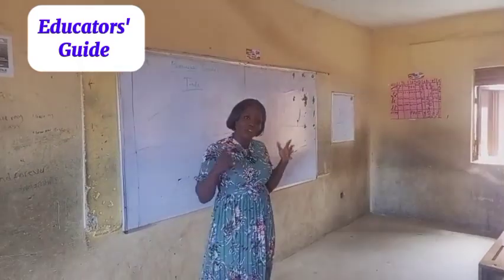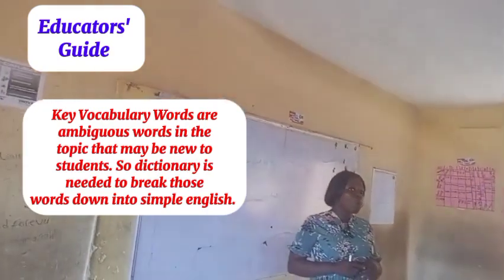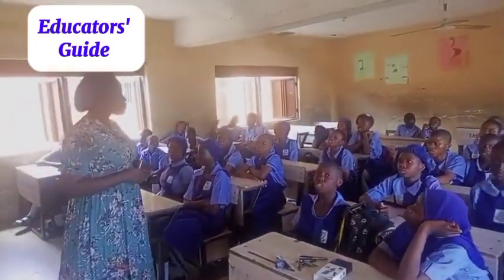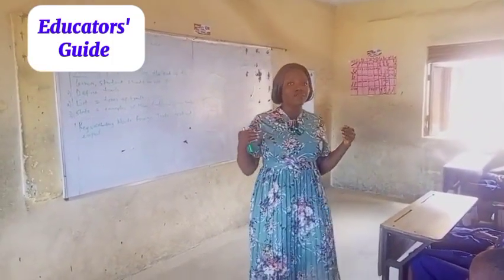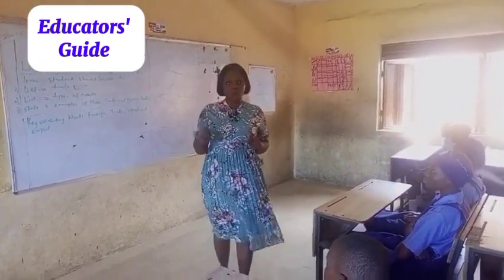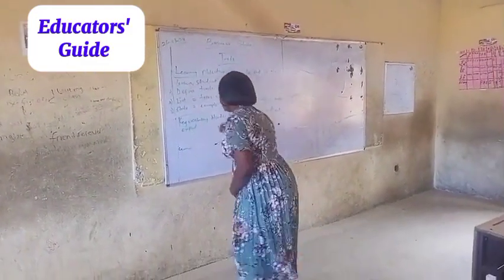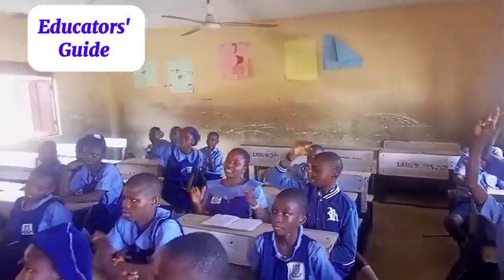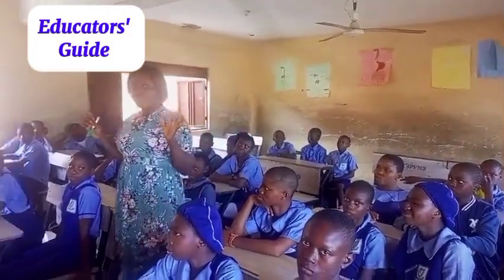Effective Micro Teaching Part 2|| Step-by-Step Guide to Successful Lessons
Welcome to Part 2 of our micro teaching series! In this video, we delve deeper into the teaching process, providing you with practical tips and strategies for effective classroom management.
Learn how to:

- state clear learning objectives
- Create engaging instructional materials
- choose appropriate outfits for class
- Manage classroom dynamics

Take your teaching skills to the next level with our expert guidance.